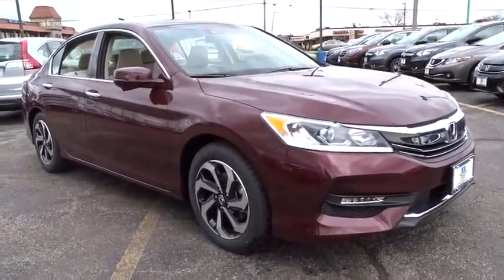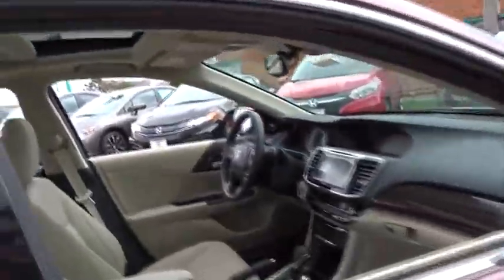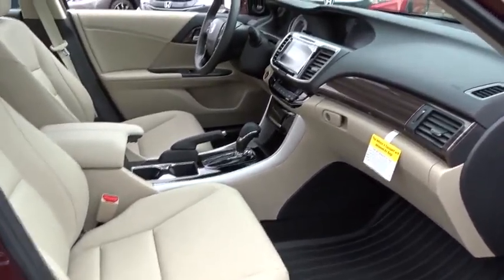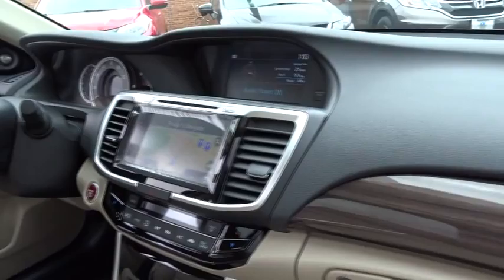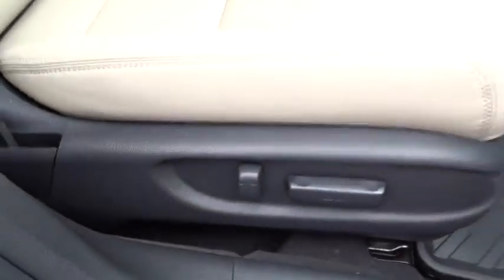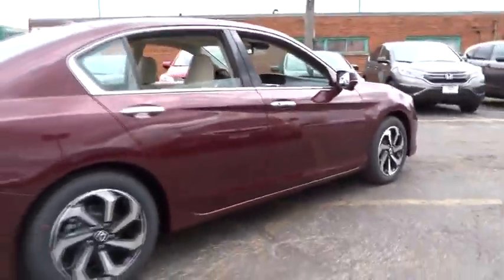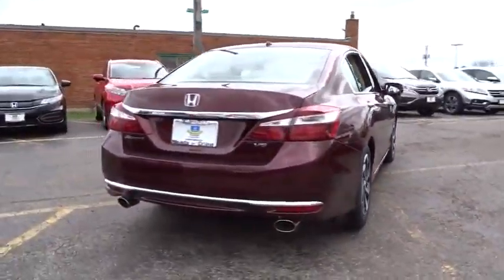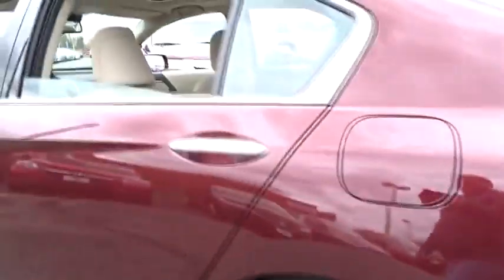2016 Honda Accord Sedan Elmhurst, Oak Park, River Grove, Bellwood, Franklin Park , IL 61133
2016 Honda Accord Sedan
2016 Honda Accord Sedan EX-L - Stock#: 61133 - VIN#: 1HGCR3F0XGA023478